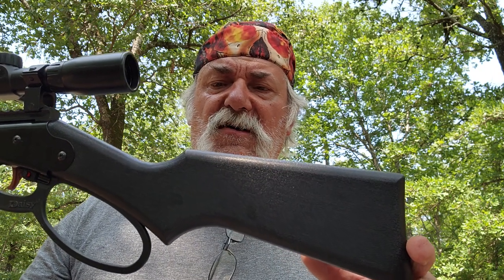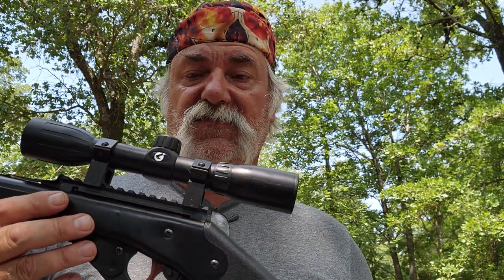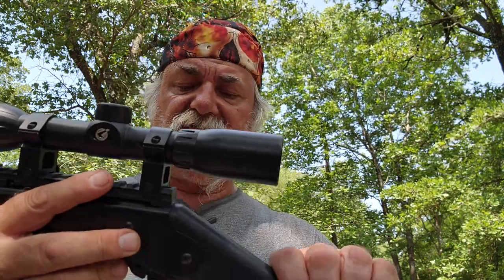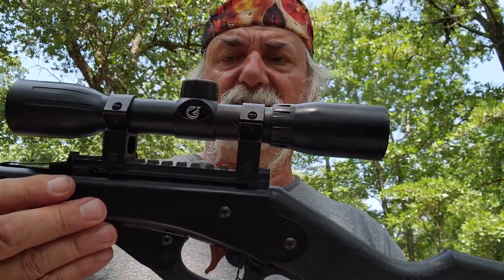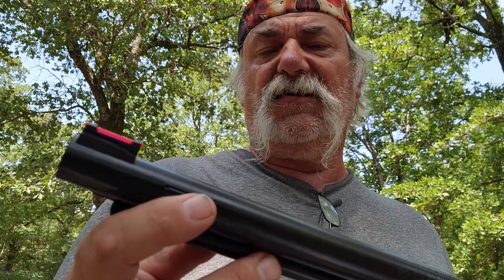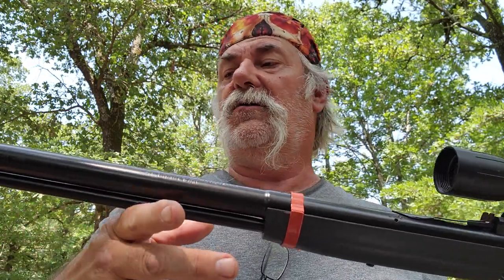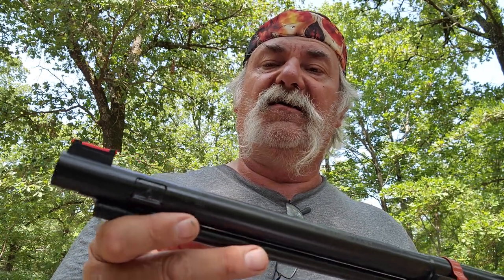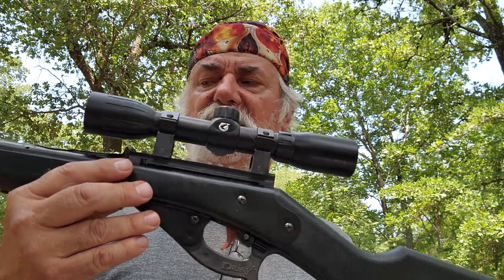Daisy Bulls Eye Model 1999 BB Rifle Table Top Review. Flying Can Ranch.